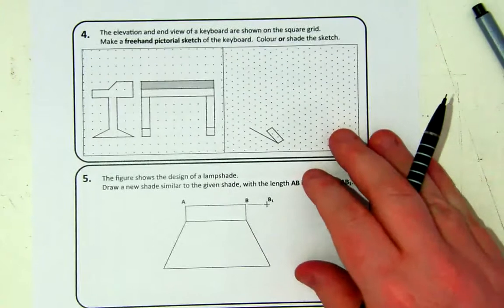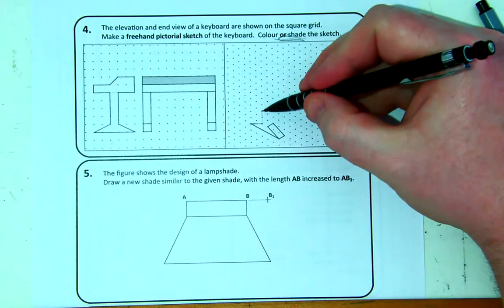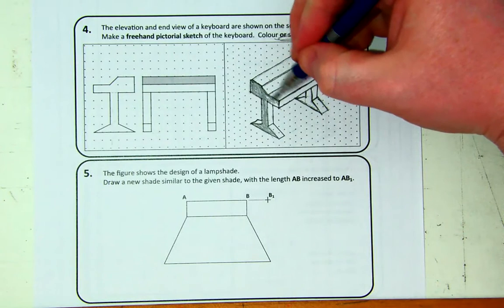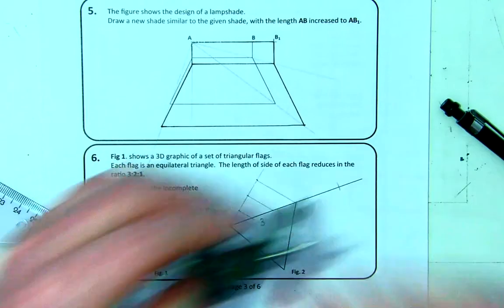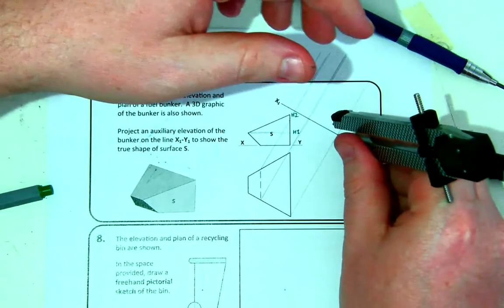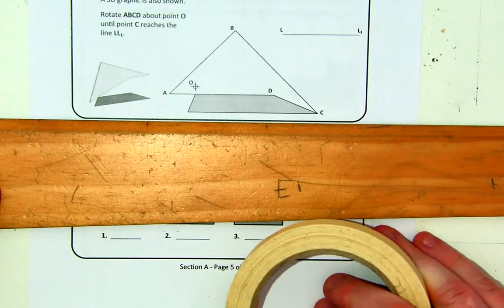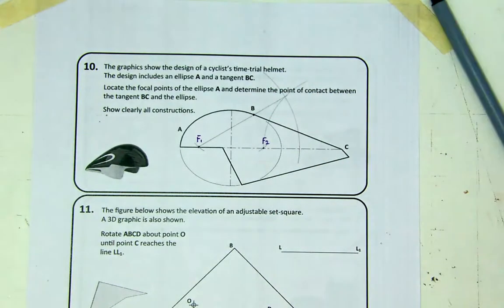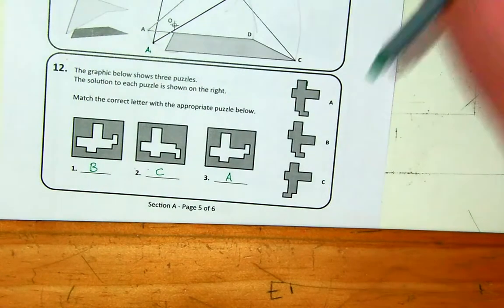Junior Cert 2017 Section A (Short Questions)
Video tutorial of answering the 15 questions from 2017.